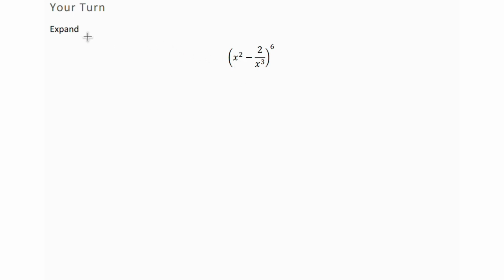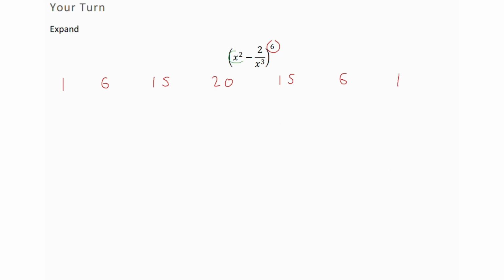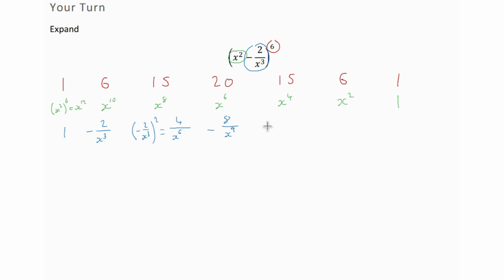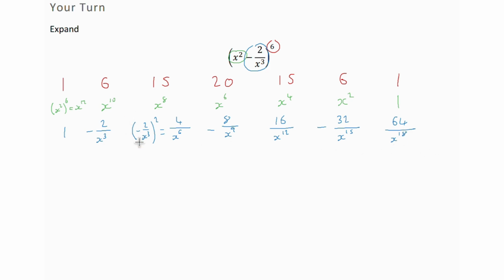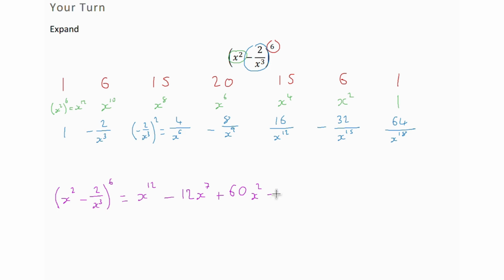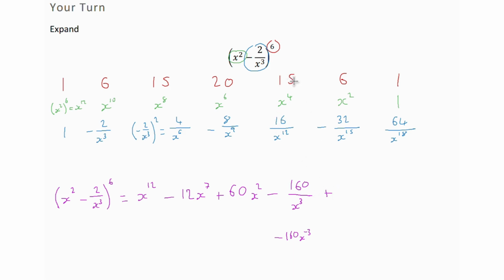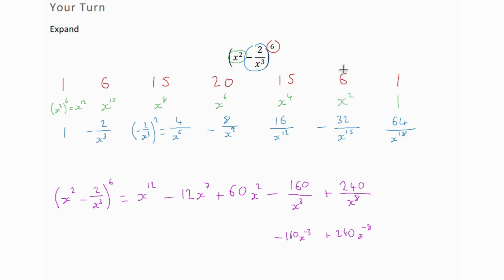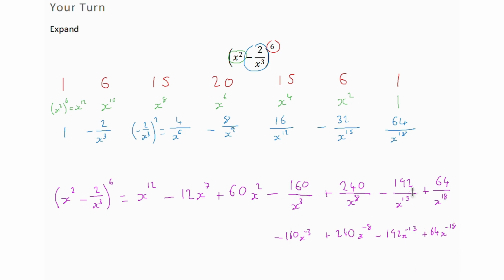IB Maths AAHL Binomial Expansion - Your Turn 9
The answers to the ninth your turn for AAHL Unit 1 Skill 17 Binomial expansion.